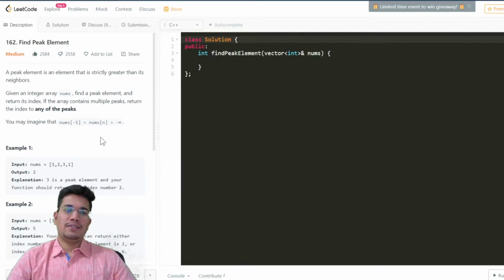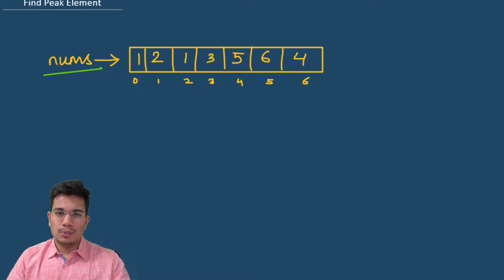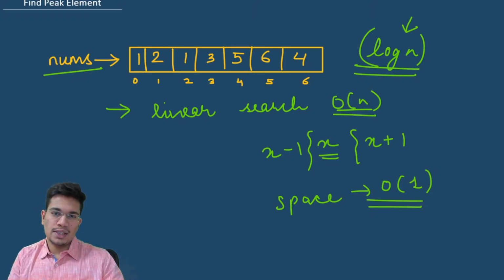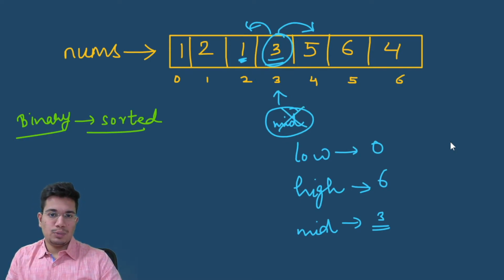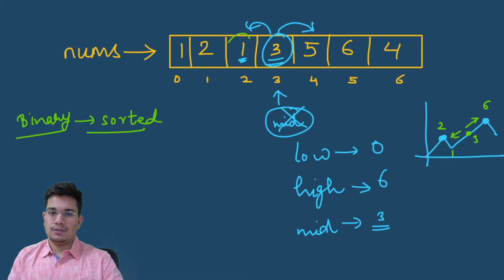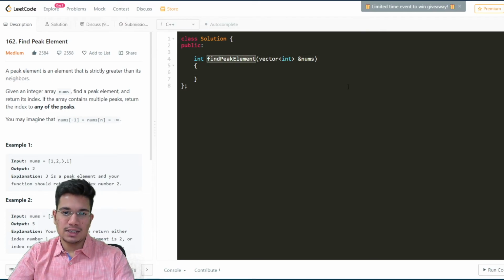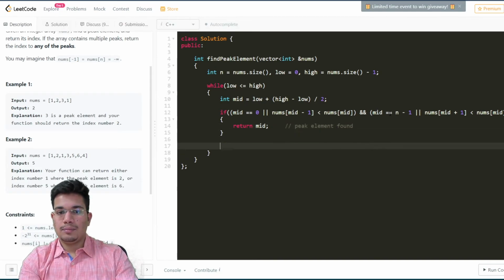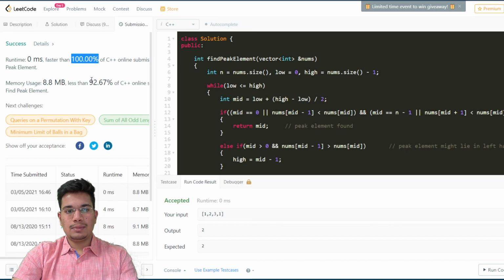GOOGLE Coding Interview Question • Find Peak Element • Leetcode 162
𝗢𝘃𝗲𝗿𝘃𝗶𝗲𝘄 (𝗔𝗯𝗼𝘂𝘁 𝗧𝗵𝗶𝘀 𝗩𝗶𝗱𝗲𝗼) :-

Watch me solve an actual Coding Interview Question that is recently being asked by the Google recruitment team for hiring Software Engineers. In this video, we'll first understand the problem and then go through the visualization of its detailed explanation, the intuition behind the approach, and then finally to the part where I code the actual optimized algorithm. Just give me 11 mins and I promise you'll thank me before you appear for your next interview round!

With this Channel, I aim to create content related to tech, coding, interview preparation, gadget reviews (only the ones that I use myself), entrepreneurship, software engineering lifestyle, productivity, and a lot of other cool stuff that is currently in the making (all suggestions are always welcomed).

If my videos can either directly or indirectly help the community in any manner whatsoever, I'd be the happiest person on YouTube!

Also, I'd love to receive feedback / criticism on my content and will be more than happy to use that for improving the quality in the coming videos.

If you appreciate my efforts, feel free to like and subscribe to this channel to stay updated on more such content and please consider sharing it with your friends to help support the reach of the channel. It would mean the world to me!

𝗩𝗶𝗱𝗲𝗼 𝗧𝗶𝗺𝗲𝘀𝘁𝗮𝗺𝗽𝘀 (𝗦𝗰𝗿𝘂𝗯 𝗧𝗼 𝗬𝗼𝘂𝗿 𝗙𝗮𝘃𝗼𝗿𝗶𝘁𝗲 𝗦𝗲𝗰𝘁𝗶𝗼𝗻) :-

00:00​ - Video Introduction
00:32 - Problem Description
01:26 - Visual Explanation of The Solution
03:17​ - Describing Optimised Approach
07:34​ - Discussing Time and Space Complexities
08:00​ - Coding The Optimised Algorithm
11:03 - Submitting Solution and Acceptance
11:18 - Outro and Request From The Viewers

𝗠𝘆 𝗧𝗲𝗰𝗵 𝗚𝗲𝗮𝗿 (𝗔𝗹𝗹 𝗣𝗿𝗼𝗱𝘂𝗰𝘁𝘀 𝗧𝗵𝗮𝘁 𝗜 𝗨𝘀𝗲) :-

My Work & Productivity Laptop
My Gaming Laptop
My Smartphone
My Digital Tablet
My Mouse
My Keyboard
My Headset
My Earbuds
My Gamepad Controller
My Microphone
My Web Cam
My Power Bank
My External Hard Drive
My Bluetooth Speaker
My USB Hub Adapter
My Laptop Cooling Pad
My Desk Chair
My Desk Lamp
My Mouse Mat
My Smartphone Holder
My Laptop Stand
My Laptop Carry Case
My Anti-Theft Backpack
My Gorilla-pod
My Tripod Stand
My Ring Light
My Background